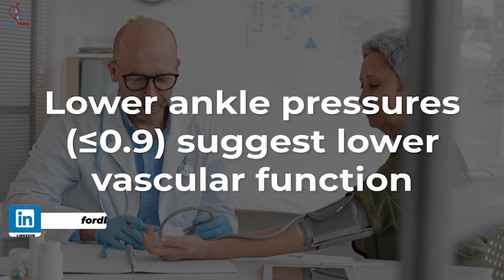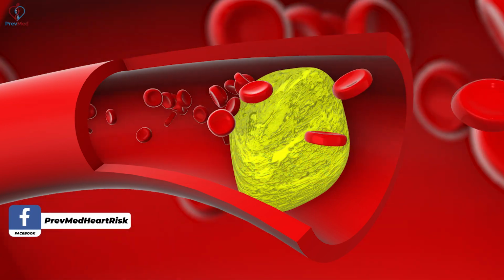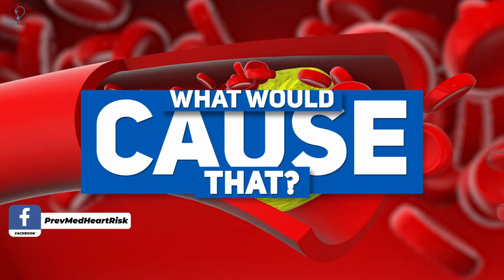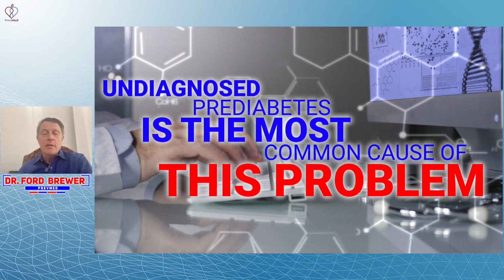ABI: Is it really a DIY Plaque Detection?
At PrevMed, we focus on heart attack, stroke, and cognitive decline. We serve patients who have already experienced an event as well as those who have not developed a diagnosis or event. Dr. Brewer provides services via telemedicine. We find a lot of undiagnosed prediabetes or insulin resistance. Treating unrecognized risk factors like prediabetes allows reduction of risk and prevention of disease.

Social
🎧Podcasts: